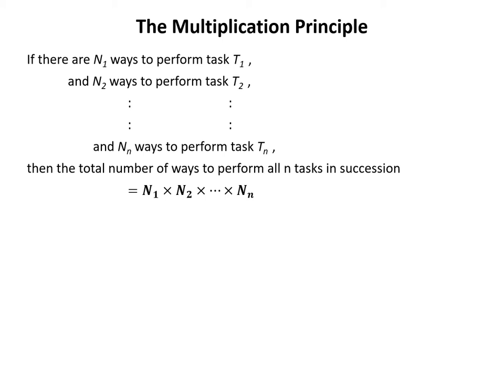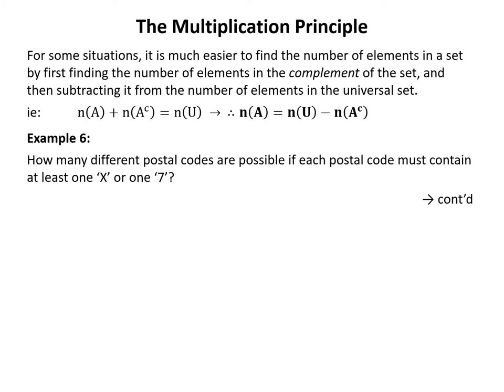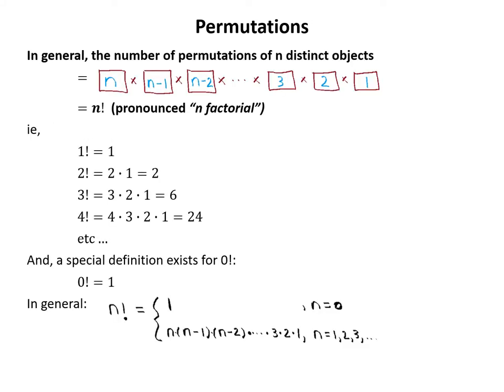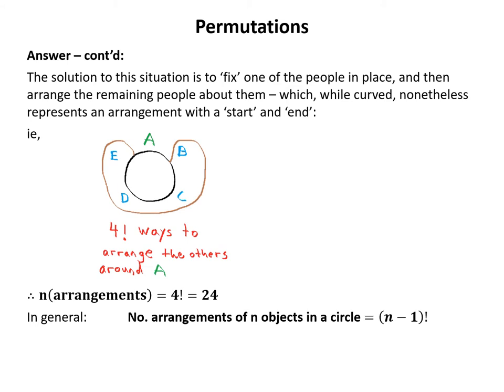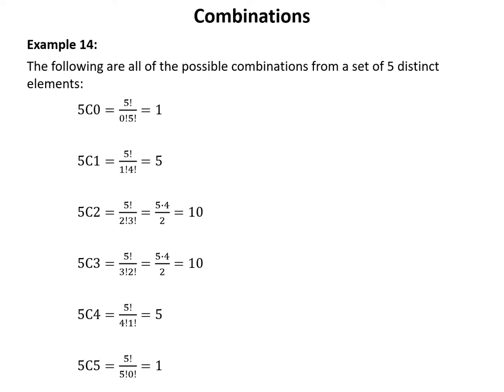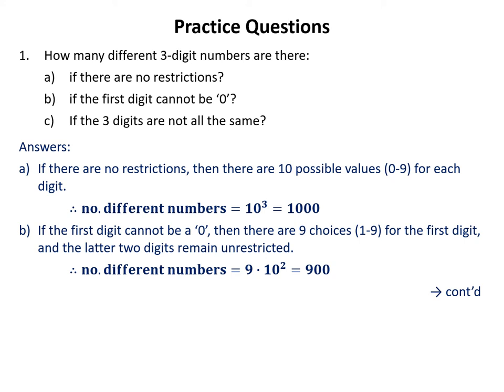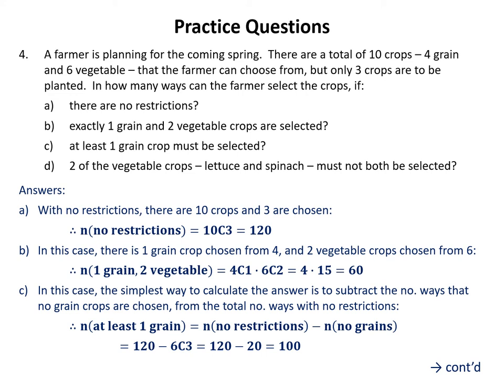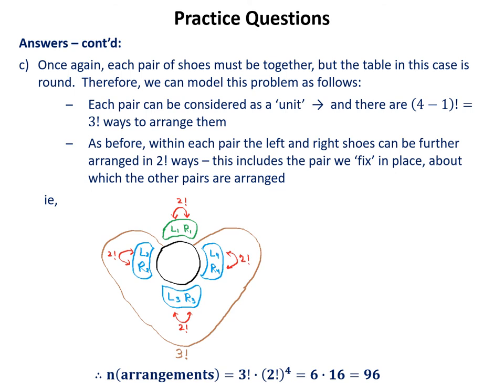Counting Principles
Ursa Campus Breakdown Course: Introductory Statistics and Probability
(Lesson 8 of 20)
This lesson covers the following counting principles:
* The Multiplication Principle
* Permutations
* Combinations